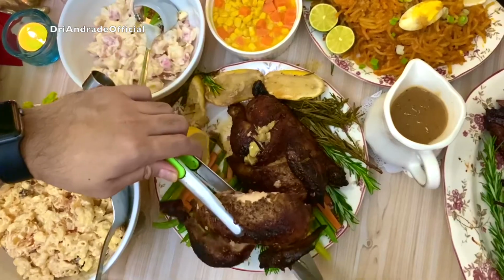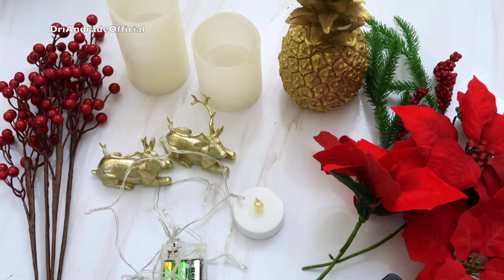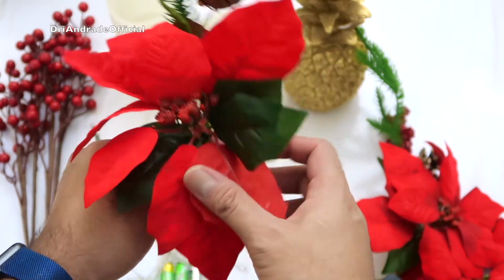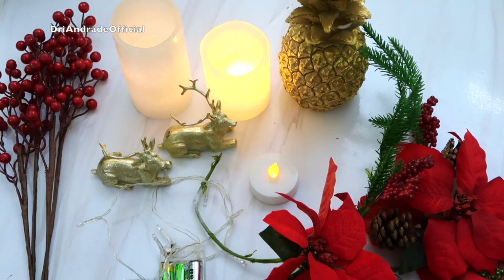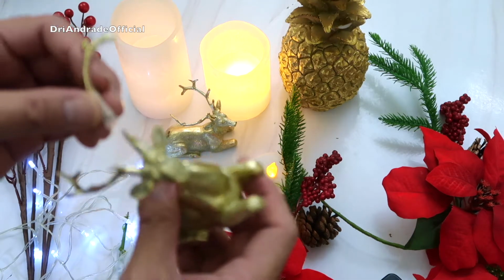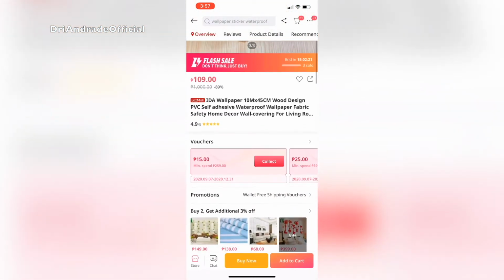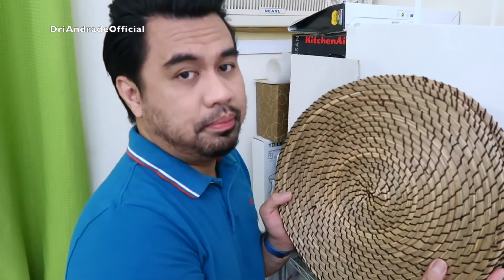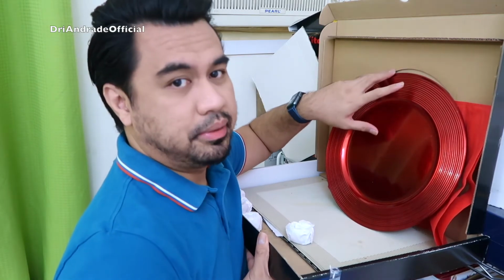Simple DIY Tips for Christmas Table Decorations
Merry Christmas everyone! I hope you're all doing safe! I'll give you simple but useful tips on how we set our Table for the Holidays. I’ve been very busy with the preparations during the holidays so please excuse my puffy eyes and eyebags hahaha also I didn’t have much energy shooting my holiday videos because of the rush! Hahaha! But it’s still enjoyable to me and I hope you too enjoy this vlogs! Happy Holidays! Stay safe again!